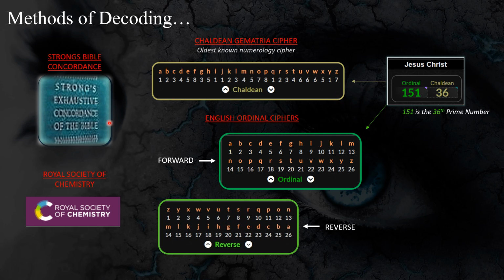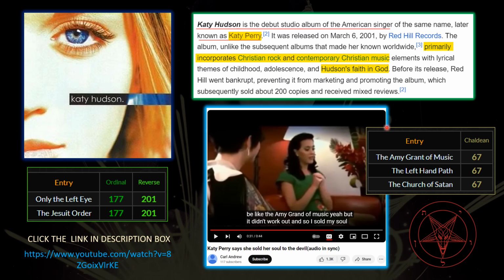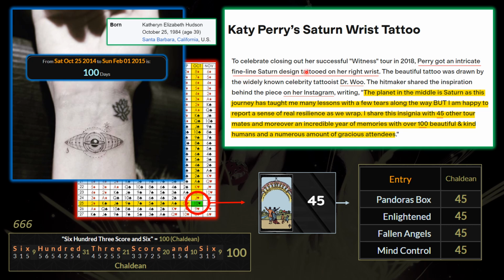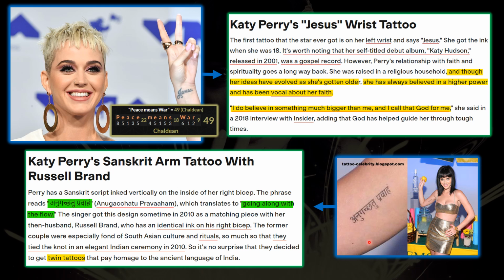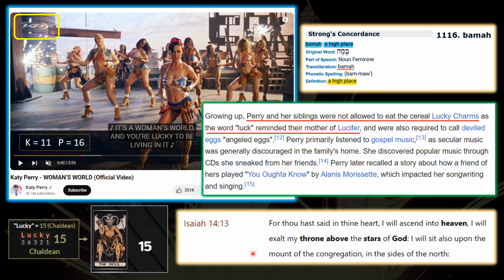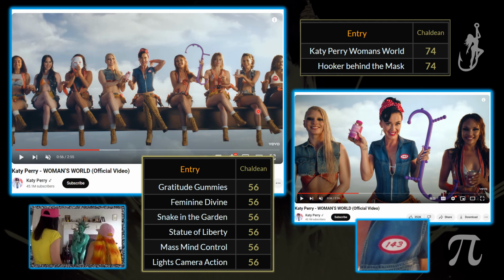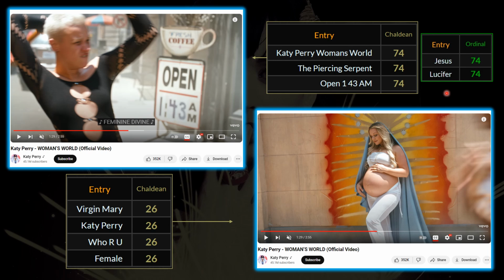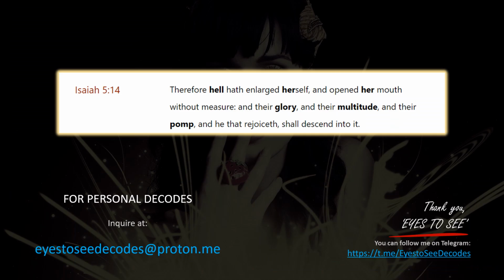Katy Perry "Woman's World" - The Decode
Welcome to Eyes to See Decodes!

In this thrilling new episode, we dive deep into Katy Perry's latest music video, "Woman's World," and uncover the hidden spiritual truths and messages embedded within. Join us as we decode this fascinating video using Chaldean and English gematria, the periodic table, the cards of destiny, tarot, Strong's Concordance, and the Bible.

We'll examine Katy's tattoos, her unforgettable Super Bowl performance, and how her new video reveals profound spiritual insights. Using E-sword for on-the-fly translations, we decode Bible scripture to expose the layers of meaning beneath the surface. Discover how "Woman's World" connects to ancient symbols and modern interpretations, revealing a hidden narrative that challenges and enlightens.